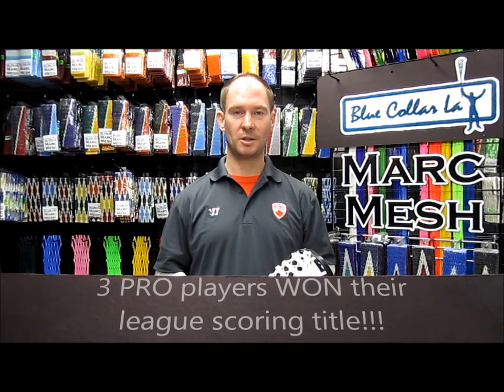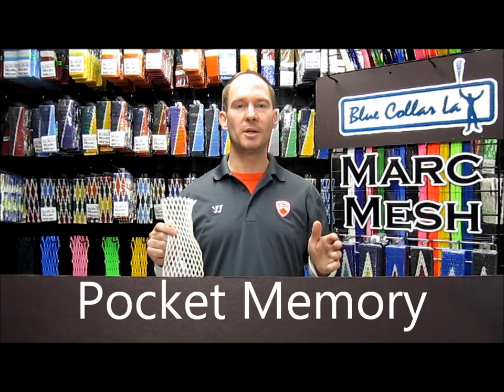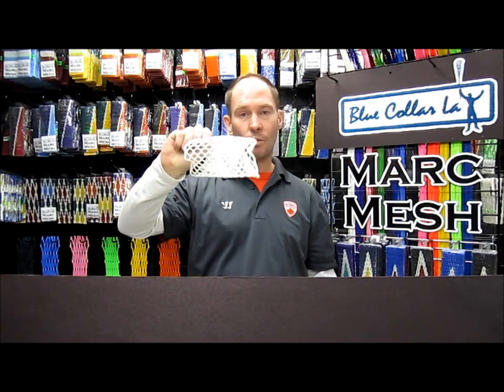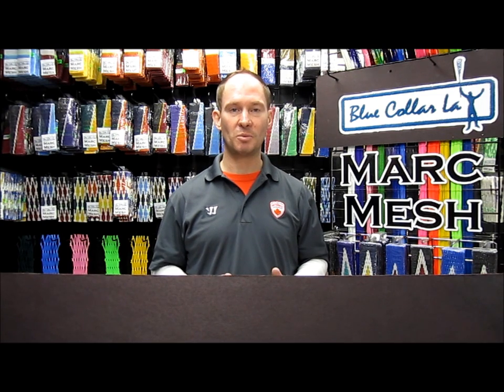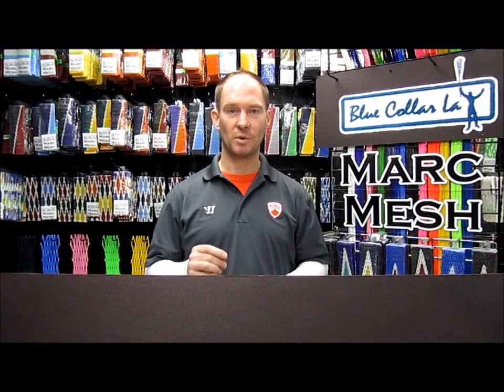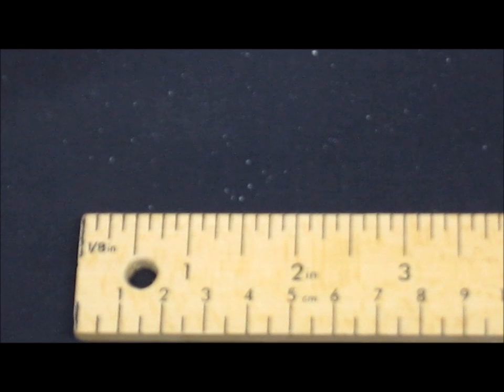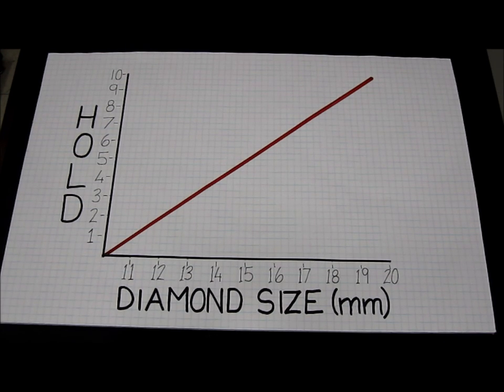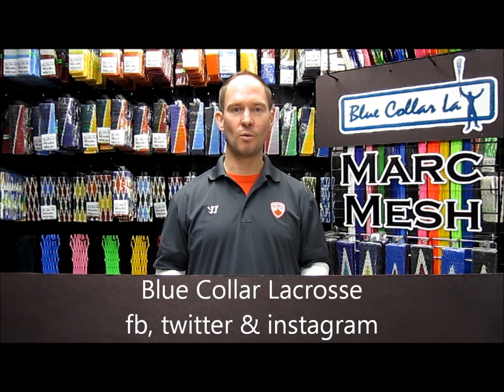The Science of Marc Mesh; #1 mesh used in PRO Lacrosse last decade and counting…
BOOM BABY! Blue Collar Lacrosse releases video that breaks down SCIENTIFICALLY the difference between Marc Mesh and all the other imitation wax mesh garbage!

This video is LEGIT. Tim ‘Chief Punk’ Weston’s performance is riveting; in one word “SOLID”. This video sets the bar for all Lacrosse mesh review videos to follow.

Want to know why Marc Mesh is the #1 mesh used in professional Lacrosse for the last decade and counting; you got to see this YouTube video.

Knowledge is power! The power to make an educated decision for the most important piece of equipment in the game, the piece of equipment in contact with the ball when the game is on the line; your pocket!